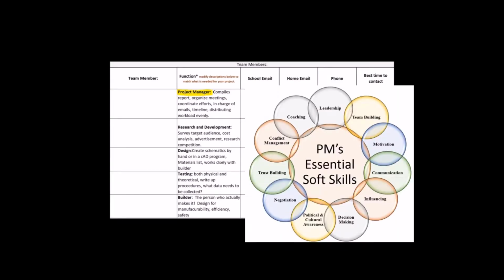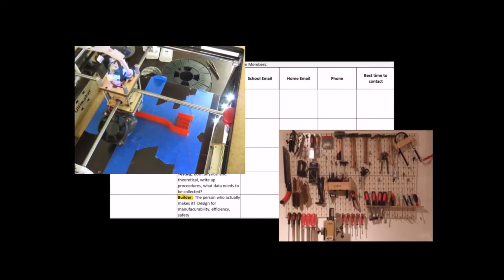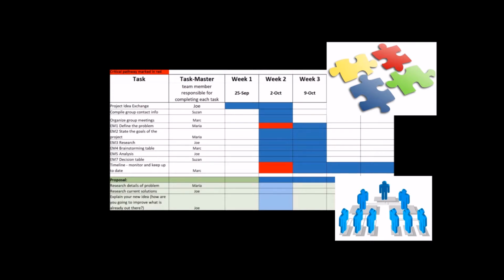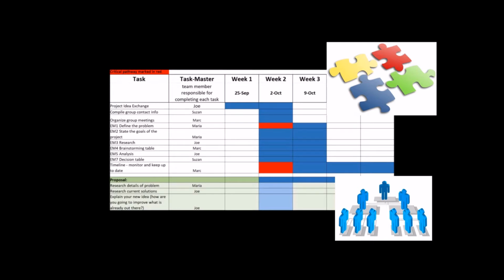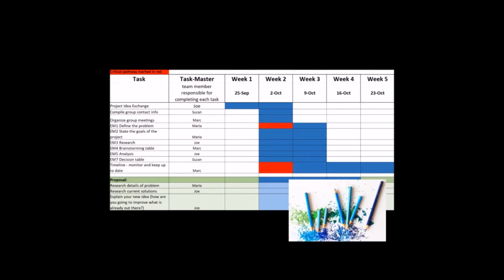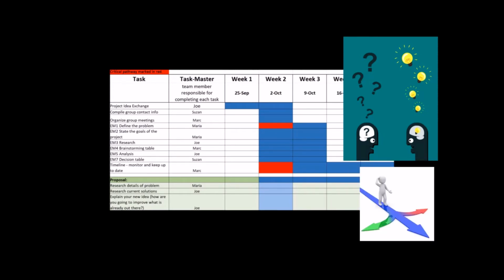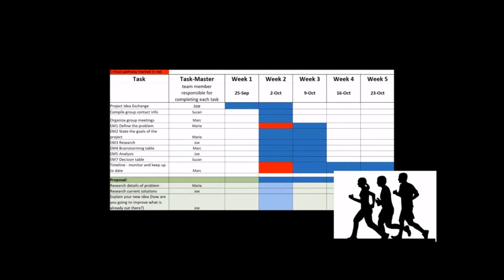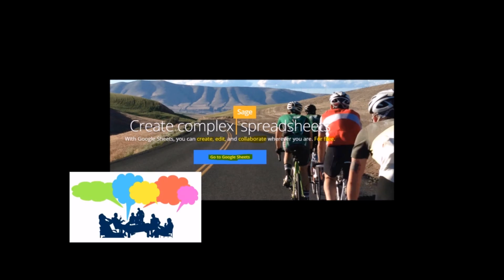Gantt chart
Organize your project with a Gantt chart!  Decide what function each person in your group will fulfill, map out tasks, pathways, milestones, and schedules.  Assign tasks to team member, and remember to give yourself extra time to test, and redesign!